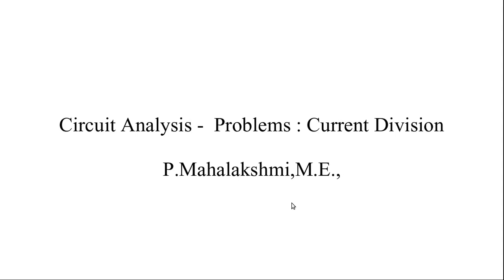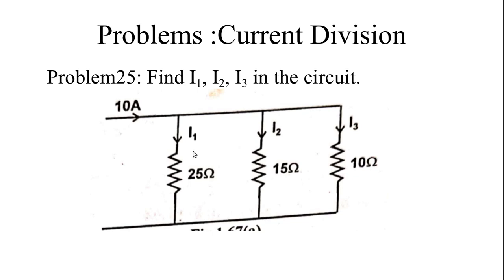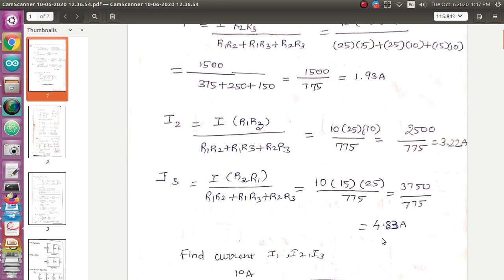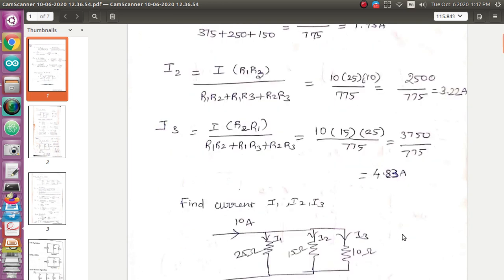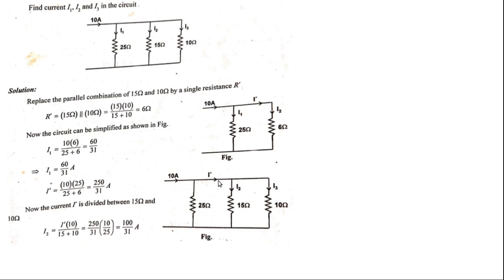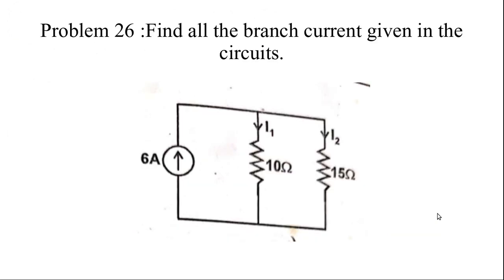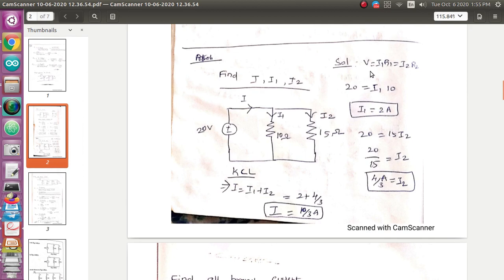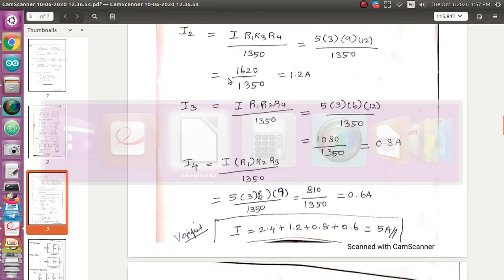63 Circuit Analysis | Current Divider Rule | Practice Problems | Part -6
Current Divider circuits have two or more parallel branches for currents to flow through but the voltage is the same for all components in the parallel circuit.
Current Divider Circuits are parallel circuits in which the source or supply current divides into a number of parallel paths. In a parallel-connected circuit, all the components have their terminals connected together sharing the same two end nodes. This results in different paths and branches for the current to flow or pass along. However, the currents can have different values through each component.